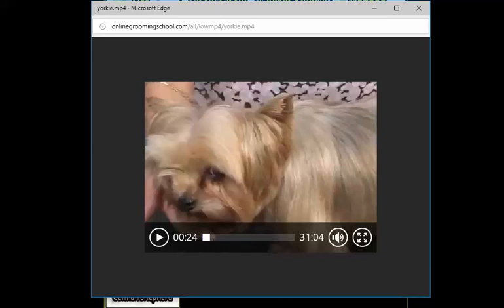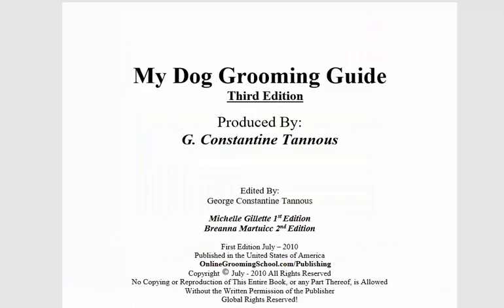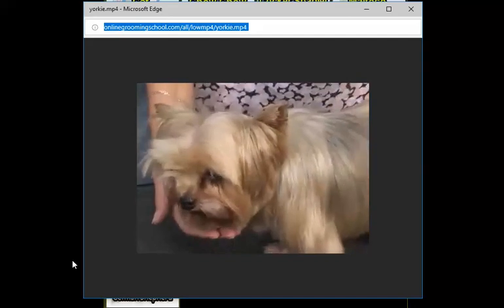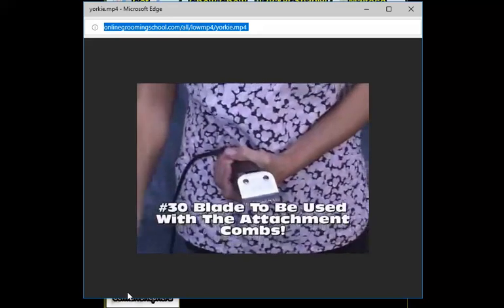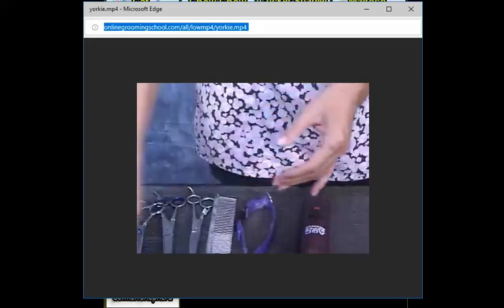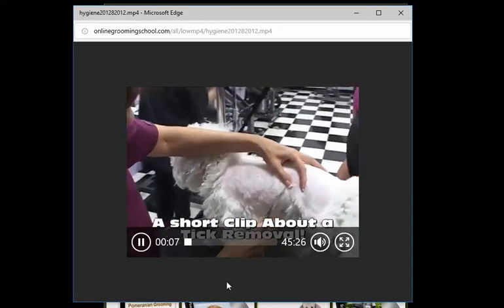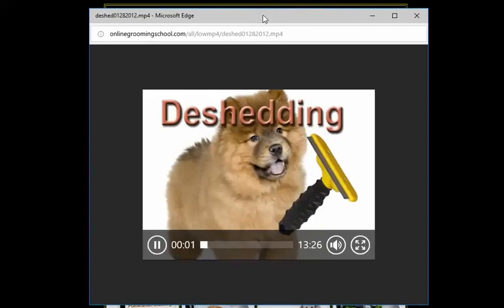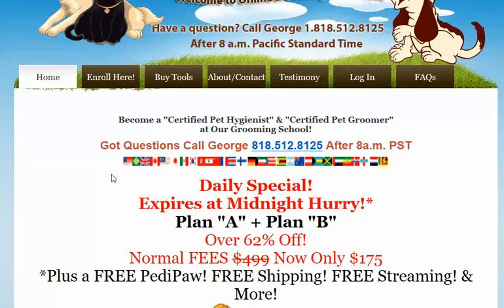How to Groom the Yorkie Video from OnlineGroomingSchool com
Visit onlinegroomingschool.com grooming school and learn how to groom the Yorkie video.  It is easy to groom a Yorkie once you know how.  The Yorkie video instruction demonstrates he Yorkie hair cut video.